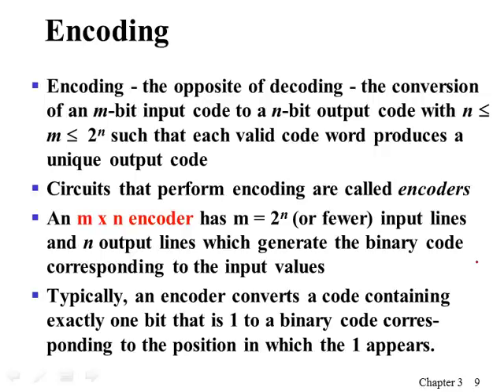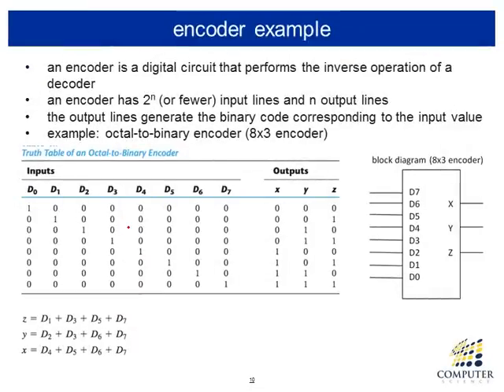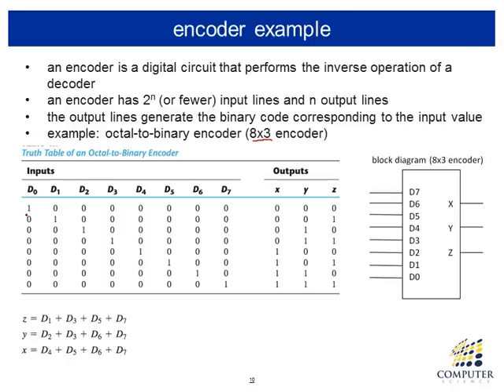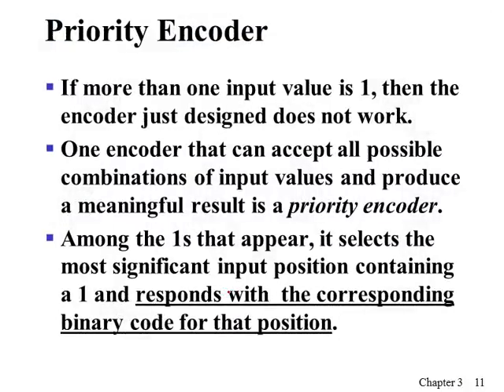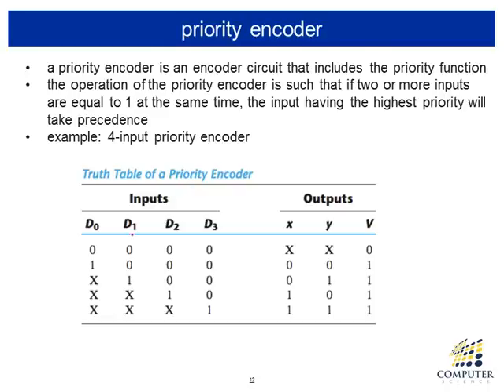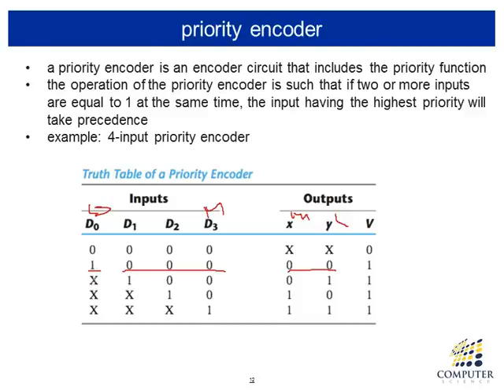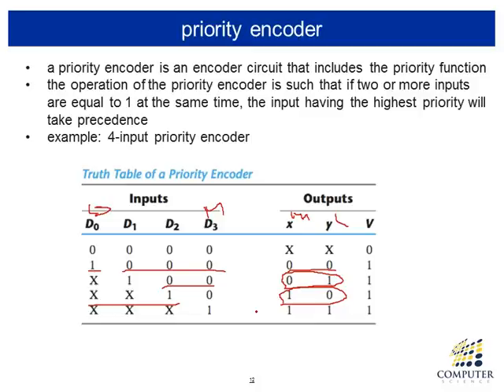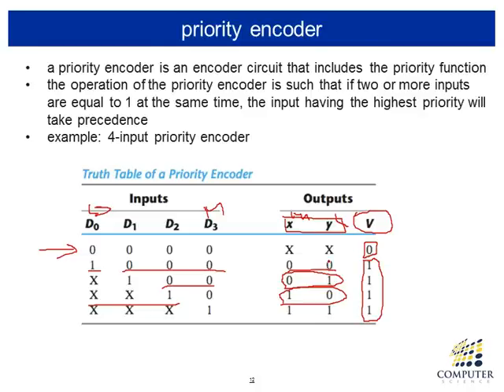Chapter 3 Part 3 - CMSC 2833 Computer Organization I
combinational circuit design, encoder, priority encoder